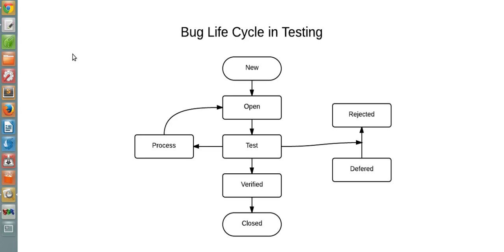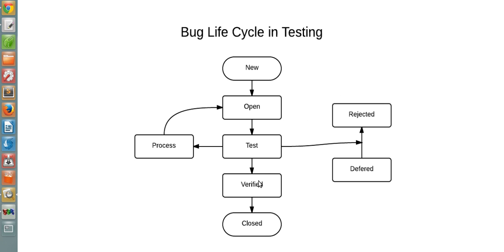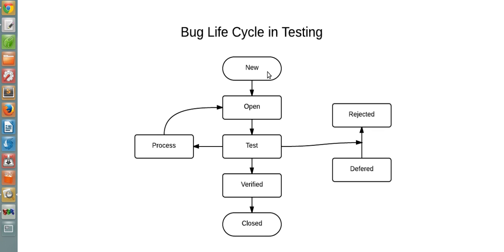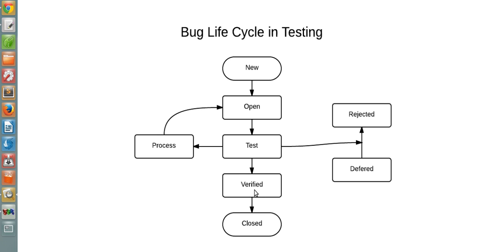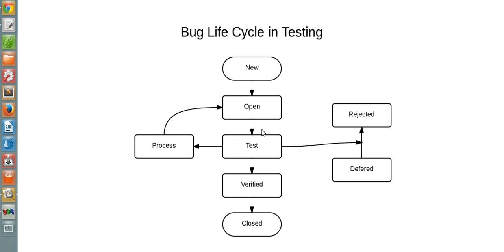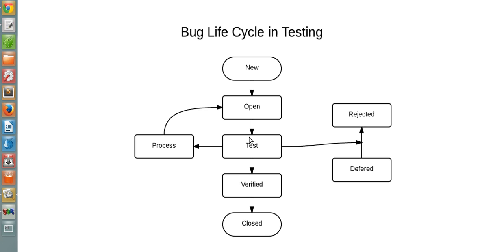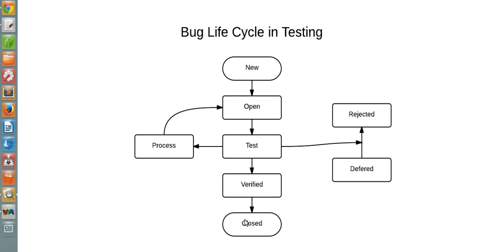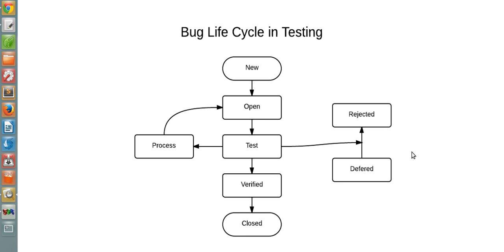Software Testing Defect Life Cycle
Defect Life Cycle also known as Bug Life Cycle is a process from the finding bug to the closure of bug activity. The process through which it goes is called bug life cycle. Learn more about this process in the video.